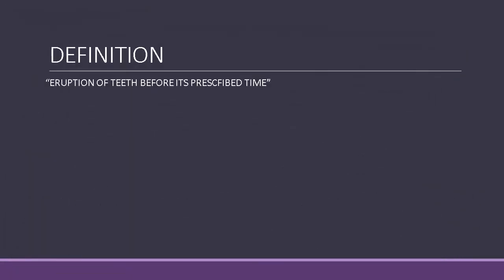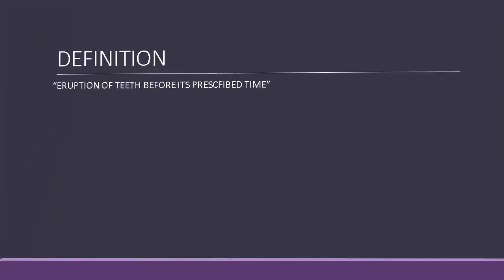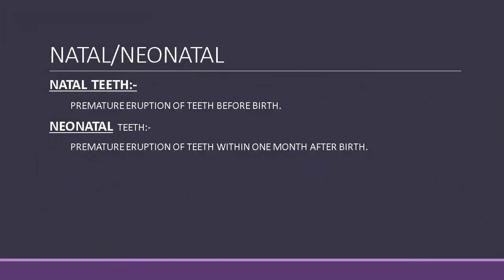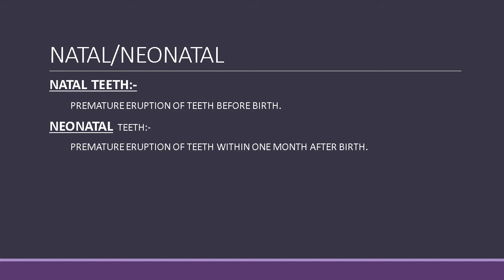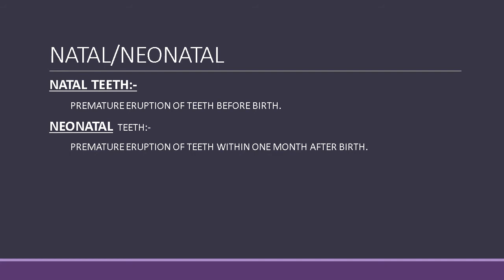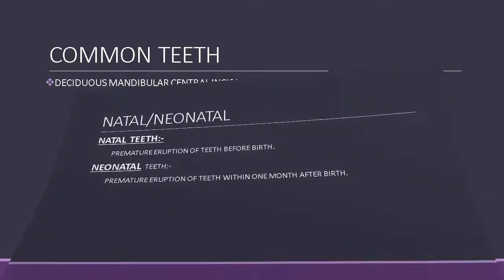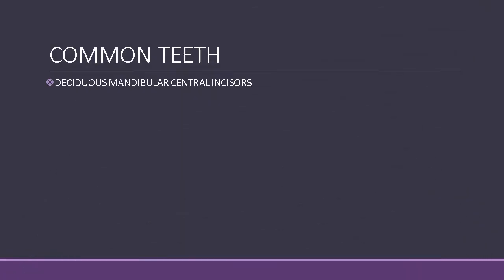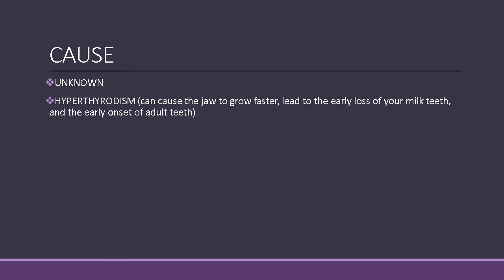Premature eruption of teeth | what is natal and neonatal teeth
here I will be discussing about premature eruption of teeth and I will be discussing about natal teeth and neonatal teeth and what are the management of premature eruppted teeth.please like subscribe and share.if you don't understand write your questions in the comments